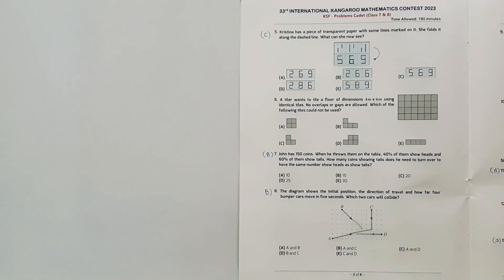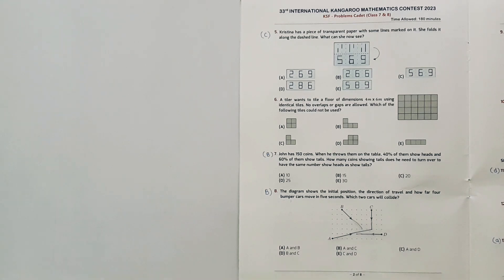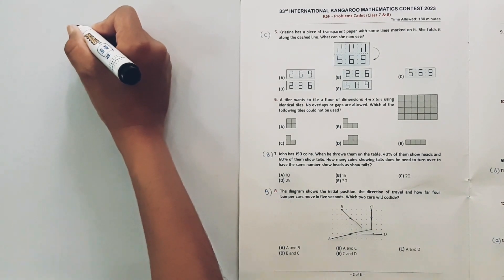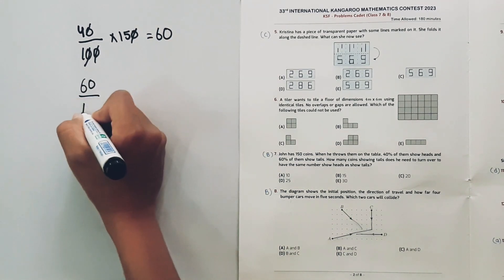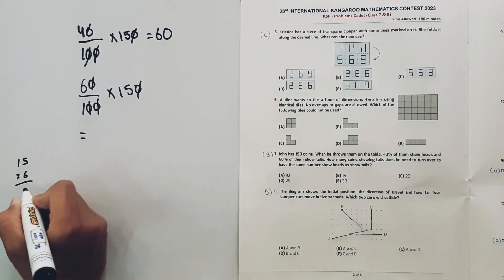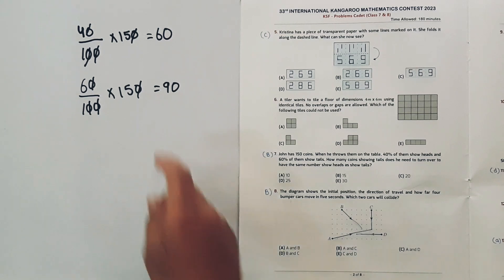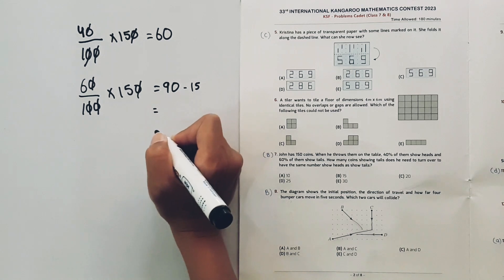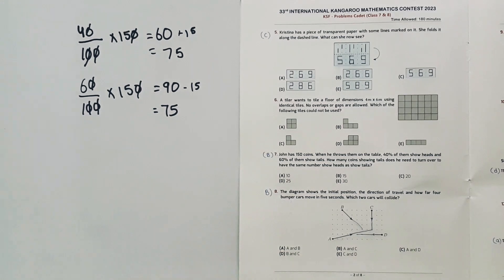IKMC 2023 Problem # 7 Solution International kangaroo Mathematics contest (cadet) class 7&8